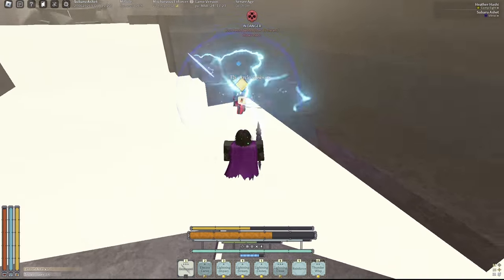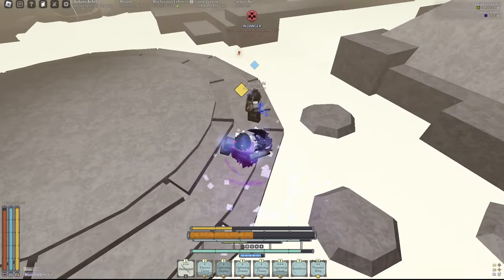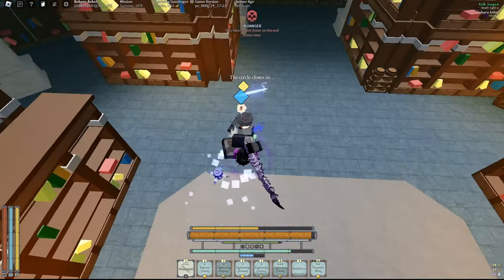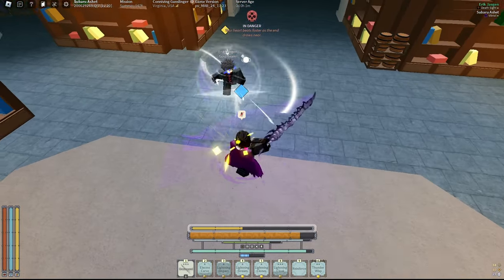Railgun "ONE SHOT" Build | Deepwoken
1 SHOT COMBO